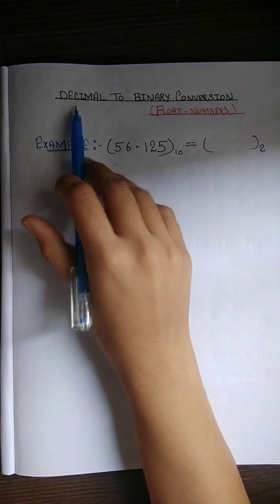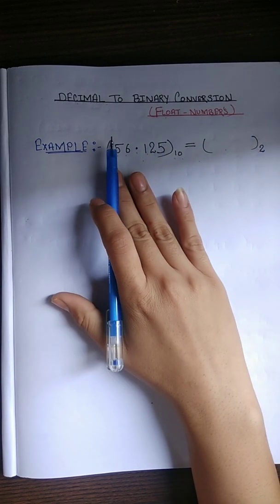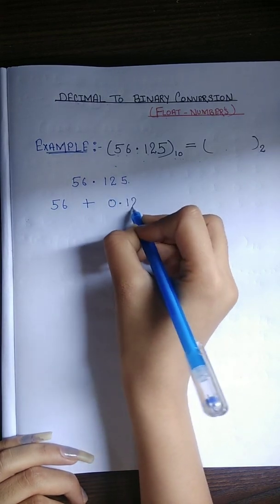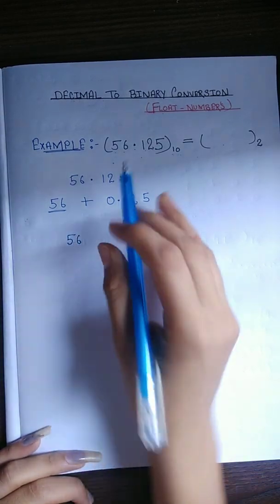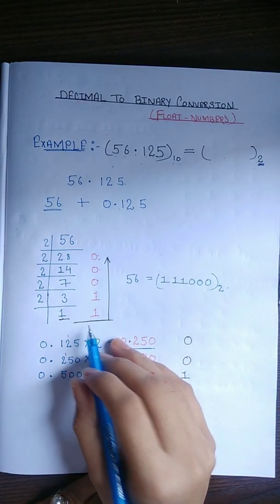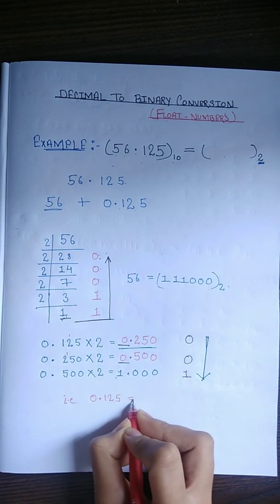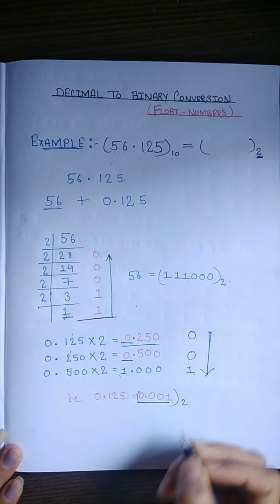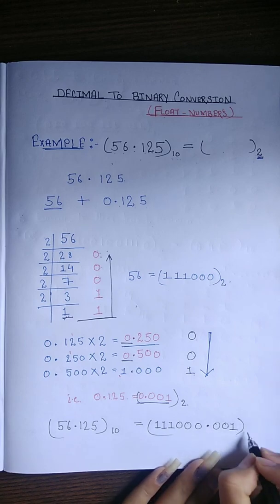Decimal to Binary conversion (floating point number)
DecimalToBinaryConversionOf FloatingPointNumber.